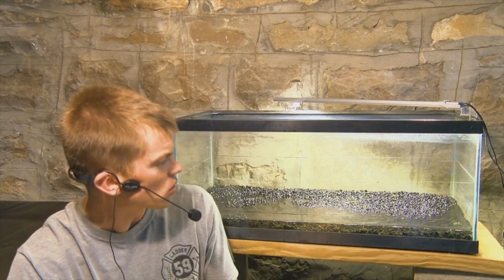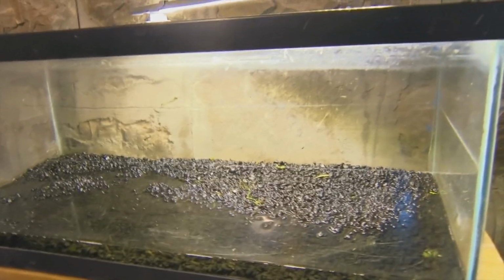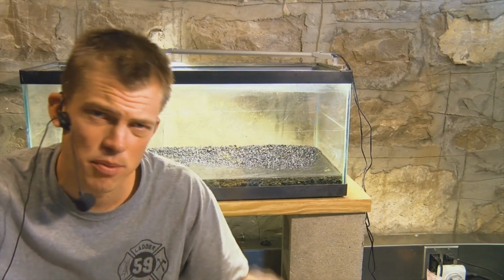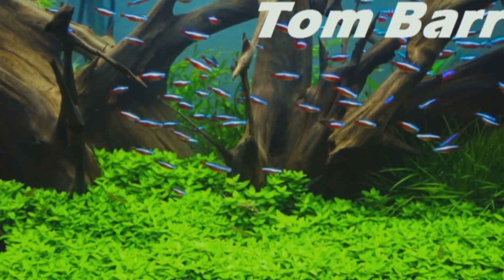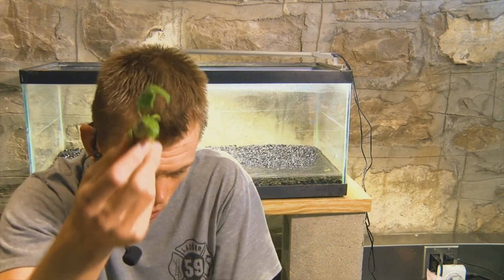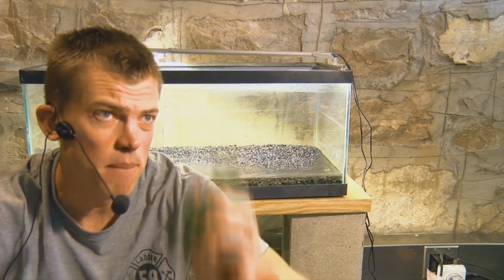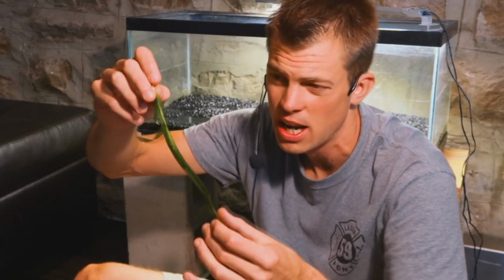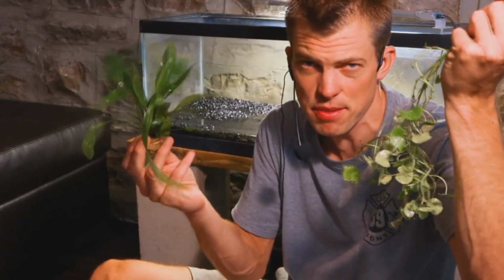20 Gallon Aquarium I NEED YOUR HELP 10 Aquarium Plant Ideas!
20 Gallon Aquarium Setup. Did I mention I have love for setting up a 20 gallon planted tank?  This is one of my favorite sizes of small planted aquariums.

What’s Up fishtank People?!?
Dustin’s Fishtank bringing it to you with the Small tank series. How is everybody doing?
Ok. So we are rolling along here we have done a 5 gallon and showed you some updates on that. We have talked about how the 5 gallon is actually not an ideal size aquarium for a beginner because it simply doesn’t give you the room to screw up.   It does however make for on easy tank to both, clean, more and plant easily.
From there we moved on to the 10 gallon.   I have the “Lion King” tank rolling here which I have to say is a real blast for me.   I have gone out above the rim with it.  We actually have some stuff growing out of the top of it as well which is pretty fun….  Simple setup. Anacharis, Moss, java fern.Nothing fancy.
From there we tried to move into a 15 but apparently the 15 gallon aquyyarium is extinct…..
So we move on to the ShamWow Spoof- which I had a riot doing but I didn’t really dig into  the gritty of the tank…. I don’t even thing I mentioned the size…Other than that pink gravel pissing ya wife off pissing ya LIFE OFF.
So Today we are going to talk about the 20 gallon baby….. this is a fun one.  Let me break down the Pros and the cons of a 20 gallon….  TODAY we are working on a 20 LONG aquarium.  The 20 long foot print is 30inch by 12 by 12.    So what do we like about this.   Well the first thing is the length.

The 20 LONG gives you a longer/wider viewing area…..30 inches….  Let’s talk about this in relation to the height of the aquarium.    I hate number rules with nature but stick with me. A 20 long is 12 inches tall.    As a dumb rule for success we want the length to be at least twice as long as the height.  So with this we are golden as the 20 long is 2.5 times as long as it is tall…. What does this mean.   This means FANTASTIC GAS EXCHANGE…
The short 12 inch tall is a Wonderful height for the “I don’t want to get my elbows wet adjustments….  Yes sir….   BUT THAT’S Not all.  When you get a 20 Long.  You get a nice LONG planting area…..that is easy to light.  Ahh yes my friends… we are able to, “LIGHT THE BEJESUS” out of a 20 long.
It doesn’t take a bunch to light a 20 LONG.  But that same powered light on a to high. A 20 High….is 16 inches tall, that 4 inches penetrating down in the water is a big deal….
Speaking of lighting, while It’s not perfect, a 30 inch light which you would use on a 20L or a 24 inch which you would use on a 20 high. In both cases, this equipment can be used at a later date with ease.  (A 55 is 48 inches so you are half way home or more, and 125 is typically divided in the 24 inch supports.  Also good..
Let’s talk about filtering this bad boy….
 I am a firm believer in a good hang on back filter at this point…….   We are going to use an Aquaclear 30 on here.  In a similar vain as the lighting…  I always recommend that you go over the size of your aquarium,  it can’t hurt and doesn’t cost all of that much more.
Ok.  So now we are flowing into the 20.   What are our goals with this tank?

Well, we want to play to the strengths of this aquarium.  As we mentioned the strengths are in both the substrate and the lighting, not just because it’s my own line of LEDS, but because in any shorter aquarium it is fundamentally easier light.